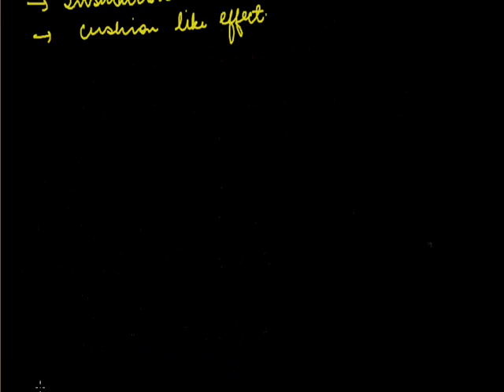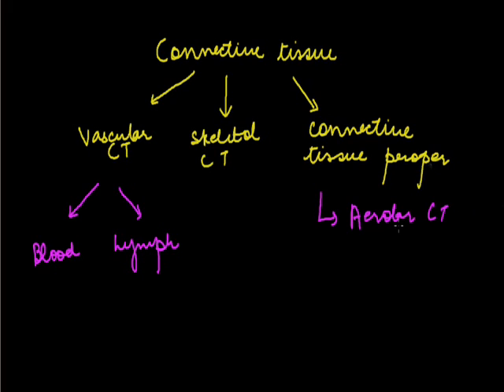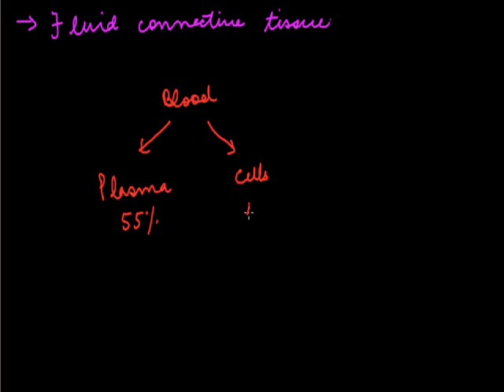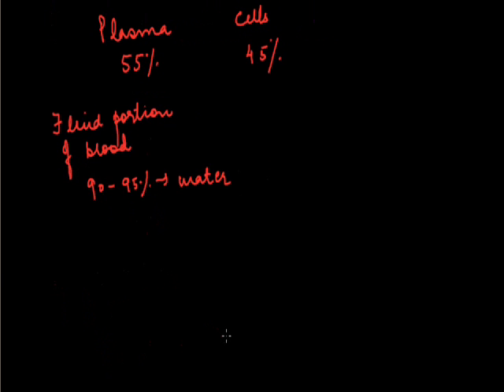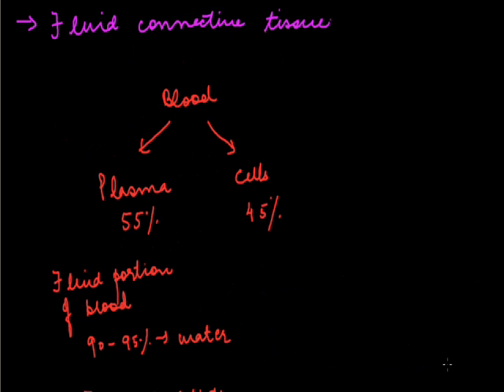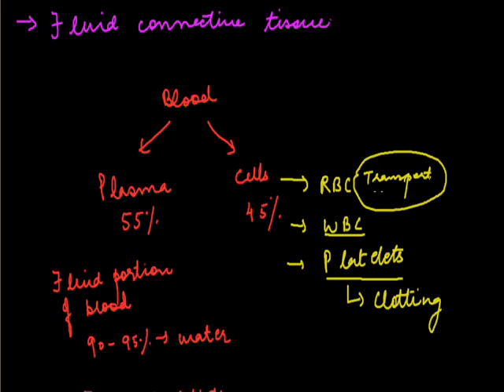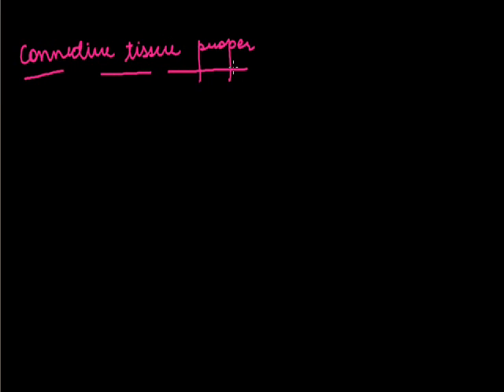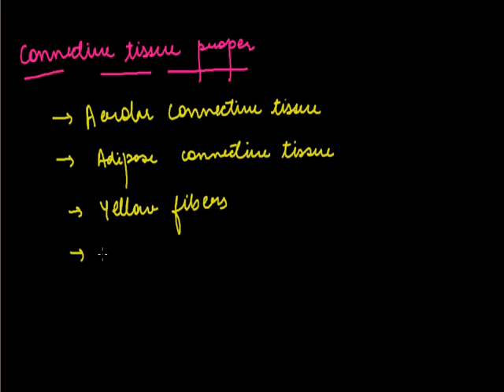Tissue 002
Animal tissue grade ix